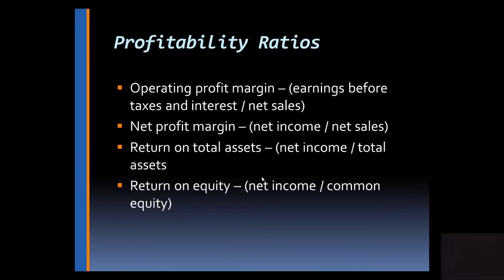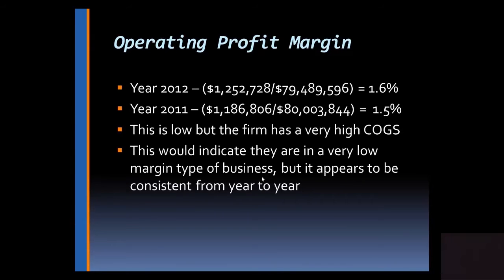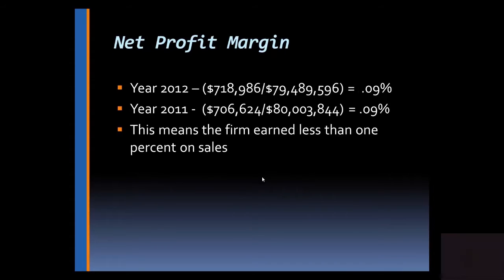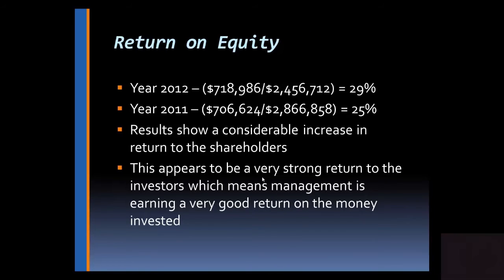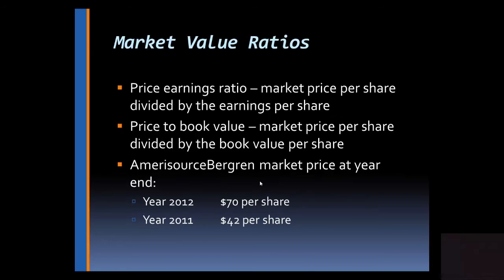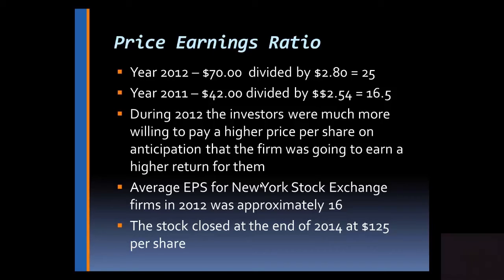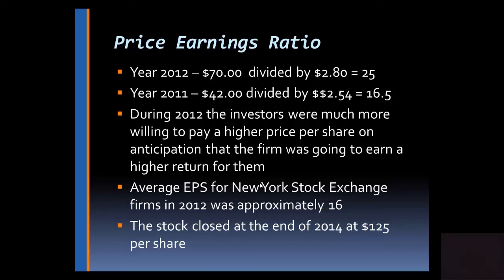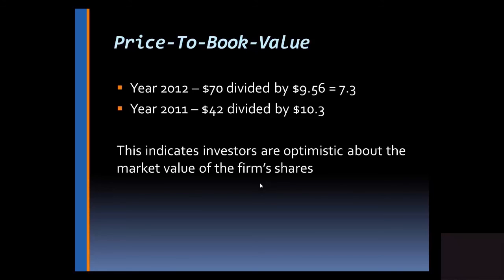Financial Statement Analysis Part C